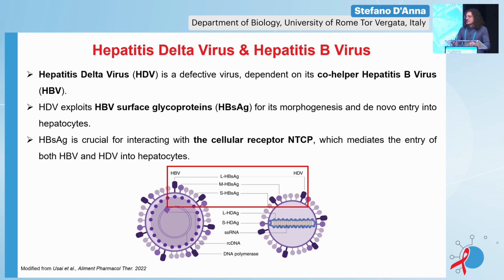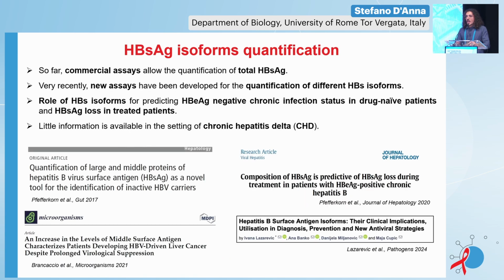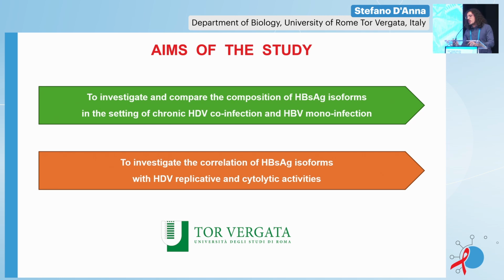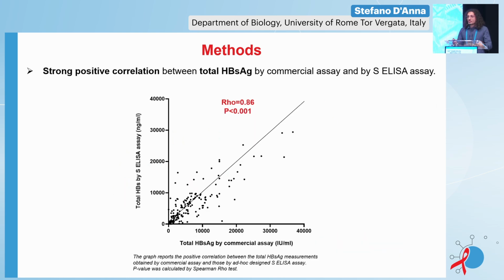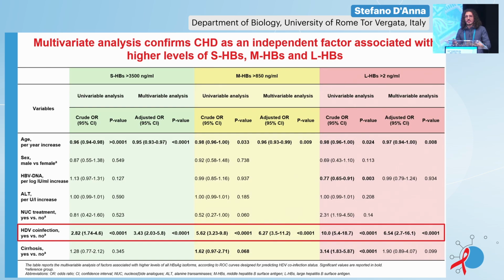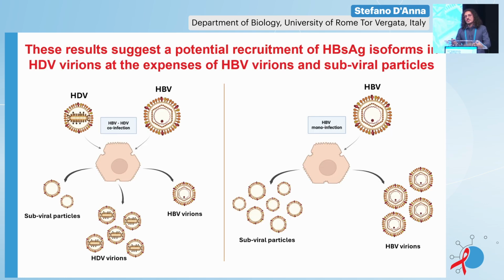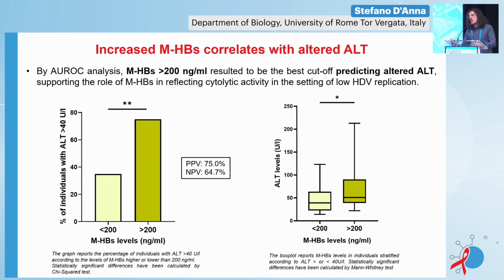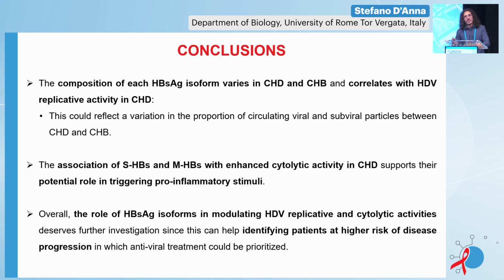Chronic HDV Co-Infection Is Characterized by a More Elevated Production (...) - Stefano D'Anna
Lecture: Abstract #22 Chronic HDV Co-Infection Is Characterized by a More Elevated Production of All Three HBsAg Isoforms Compared to HBV Mono-Infection, That Parallels HDV Replicative and Cytolytic Activity
Speaker: Stefano D'Anna, Italy

Presented at the 23rd European Meeting on HIV & Hepatitis 2025

About the conference: Founded more than twenty years ago as the European HIV Resistance Workshop, the European Meeting on HIV & Hepatitis - Treatment Strategies & Antiviral Drug Resistance has evolved to embrace all aspects of the clinical care of people living with HIV in Europe. This workshop places emphasis in particular on optimal treatment strategies, clinical virology, molecular epidemiology, and public health aspects of HIV, HBV, HCV, as well as emerging viruses throughout Europe.